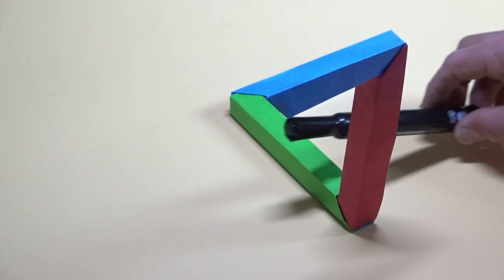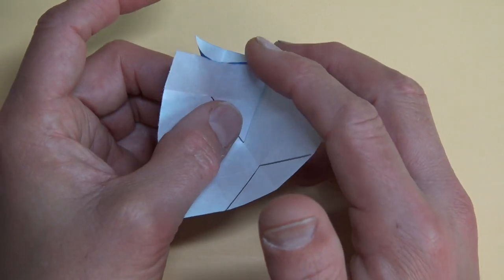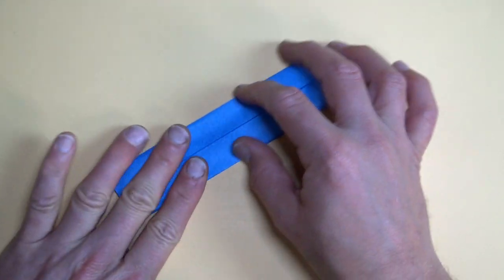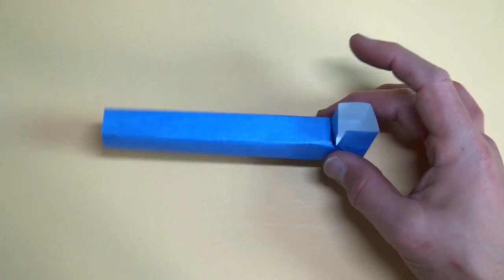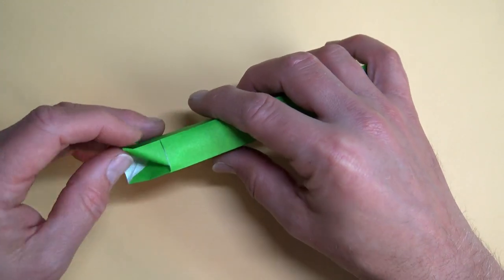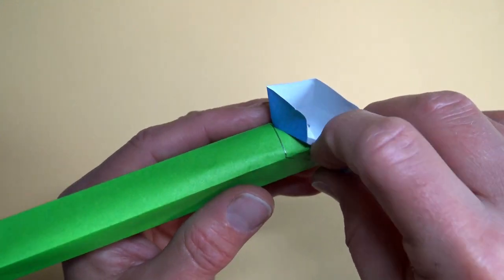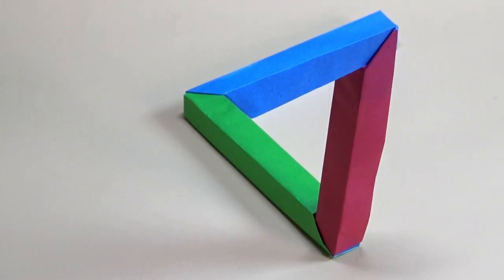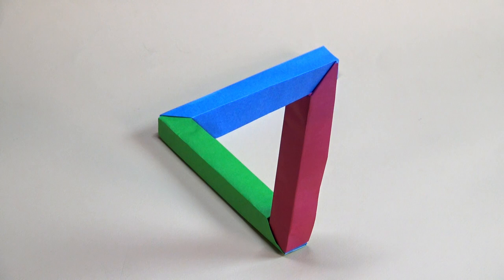How to make the TRIBAR in Origami!🔺 3-D IMPOSSIBLE TRIANGLE (Penrose Triangle)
[Low Intermediate] DIY Impossible Triangle -- How to make the TRIBAR in Origami!🔺 Penrose Triangle Optical Illusion. No tape or glue!...and no welding required!😂 This model was inspired by a video I saw by Henry Segerman showing a 3D printed version of this tribar illusion triangle, and then in my "up next" feed I was shown Hassan Abu-Izmero's viral welding TRIBAR which I was surprised to see had 8-million views in 1 month!  Admittedly, THAT is what inspired me to try to design one out of origami.

TIPS for getting the optical illusion work.  The gimmick needs to line up perfectly with the first bar and adjacent second bar and you probably will need to close one eye in order to be able to successfully view the optical illusion.  This is because two eyes viewing would be in two places so it would be impossible to get it perfectly lined up from both places at the same time.  If the gimmick is to long, you have two choices: you can shorten it by folding more off the tip or you can just view the model at a farther distance. Although I didn't show it in the video or thumbnail, I recommend trying to slightly narrow the gimmick flap with a tapered valley fold on its bottom edge, because as it is, you can kind of see in the thumbnail, where the blue bar and green bar come together, the gimmick's face looks unrealistically wide.

While it would be theoretically possible to make this model from one long rectangular sheet of paper, the difficulty in making the right-angle turns cleanly would make it a headache to fold and an even bigger headache to teach! So, instead, I opted for this modular approach. I'm happy with simple bars and connector units I designed here, and I think this has potential to be applied to making a host of other geometric shapes, especially if I can figure out how to make tri-vertex and quadra-vertex connector pieces (if one of you doesn't beat me to it! 😂).

I did a little investigation to try to figure out the origin of this solution to how to make a 3D Penrose Triangle in real life and the oldest video I found on YouTube was uploaded by Michael42er 5 years ago, but he cites an older now defunct Japanese blog called Ikemath as to where he got his blueprint from. As for the original Penrose Triangle, It turns out that it was not first discovered by Roger Penrose in the 1950s but instead by Swedish graphic artist Oscar Reutersvärd in 1934 (according to Wikipedia), but in my opinion Penrose Triangle or Tribar has a better ring to it, than Reutersvärd Triangle.

This origami model is not that difficult to fold, but you literally need to have a very particular point of view in order to see the illusion!😅

Here are some ways to support me in my work of designing and teaching new and cool origami models.

2. Book a private origami Zoom tutoring session

6: Please tell your friends about my channel.

Timecodes
0:00 - 0:28 Intro
0:28 - 1:20 Dividing square into 3 sheets
1:20 - 3:30 Connector Unit
3:40 - 8:00 First Bar
8:00 - 9:20 Connecting the Connector Unit
9:20 - 12:16 Second Bar
12:16 - 13:15 Connecting 2nd Bar
13:15 - 14:15 Connecting 2nd Connector Unit
14:15 - 15:06 Third Bar
15:06 - 15:45 Connecting the 3rd Bar
15:50 - 16:48 Gimmick (2X1 Rectangle)
16:48 - 18:44 Attaching the Gimmick
18:44 - 18:55 Jeremy gets confused (funny)
19:00 - 21:10 How to turn it into the optical illusion